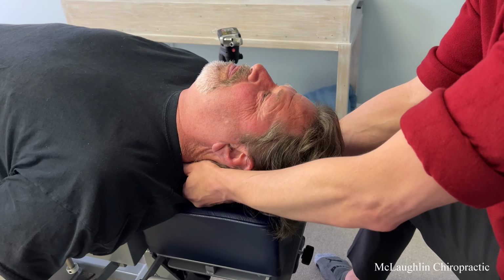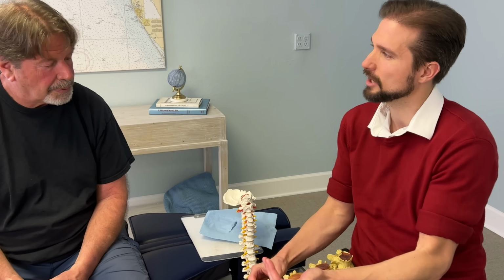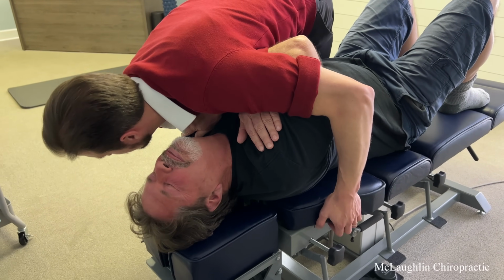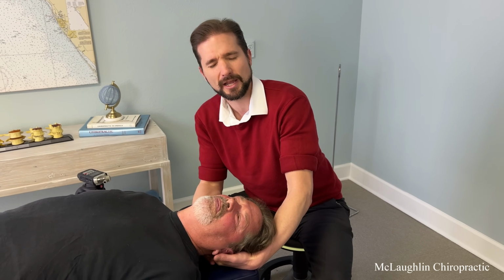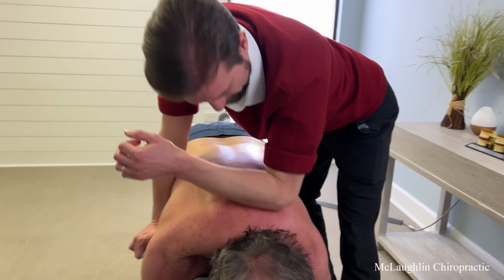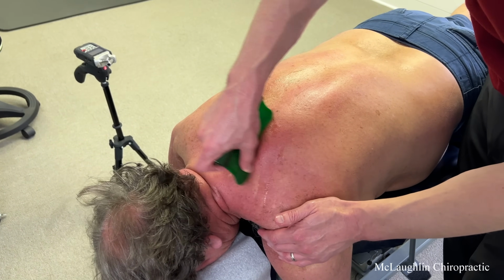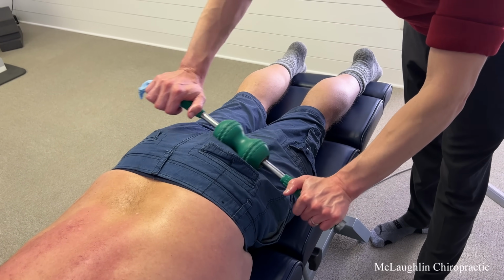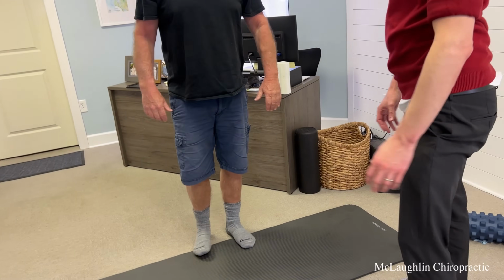*Cracking* The Thoracic Outlet & Upper Neck For MAJOR SPINAL RELIEF! Intense Elbow Muscle DIGGING 😳